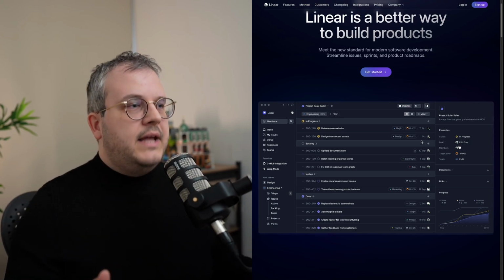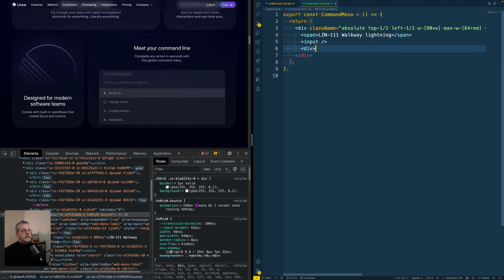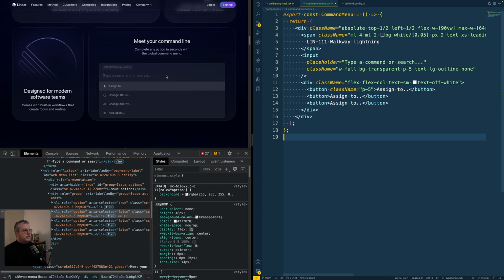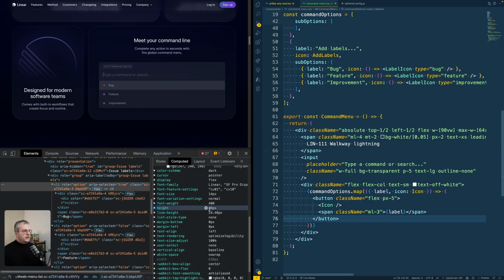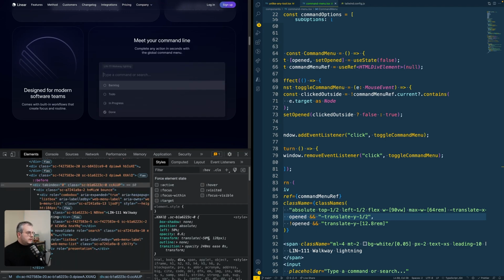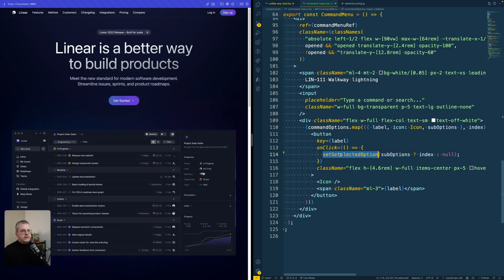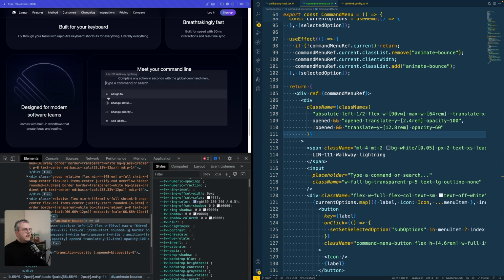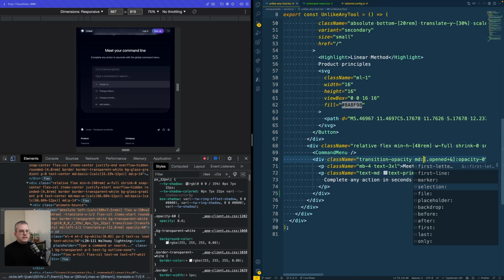Part 5: Rebuilding Linear's Homepage with Next.js and Tailwind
This video is part of a multi part series in which we are going to rebuild Linear's homepage with Next.js 13 and Tailwind.

In this part we will work on building the command menu component.
In the next parts we will keep working on all of the other components the homepage brings.

👀 Timestamps
00:00 - Intro
00:20 - What we're building
01:13 - Start building command menu
01:56 - Scaffolding basic structure
07:41 - Adding content to command menu
09:09 - First styles
14:59 - Start making command options dynamic with JS
20:52 - Styling command options
23:13 - Focus command bar when clicked (animations!)
30:00 - Fade out block text when menu bar opens
31:40 - Make menu bar buttons clickable and show next buttons
39:48 - Bounce animation when button is clicked
43:10 - Highlight first button
43:42 - Add box shadow
44:07 - Close command menu when second option is clicked
47:47 - Responsive
49:17 - Outro